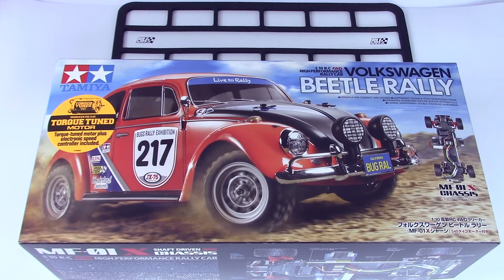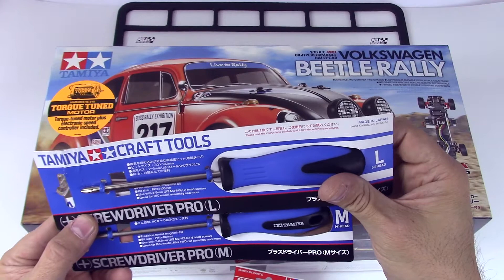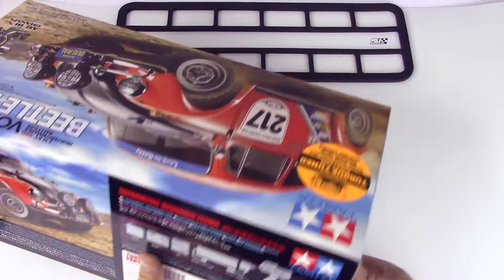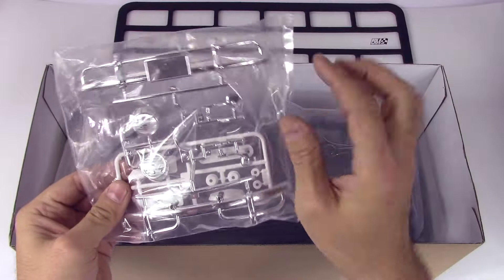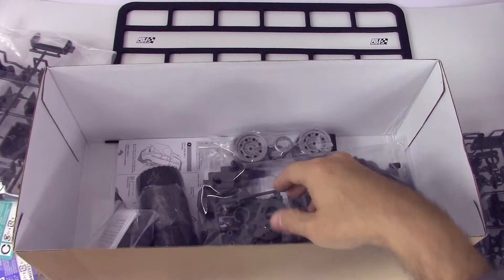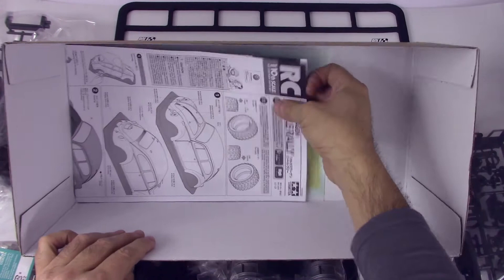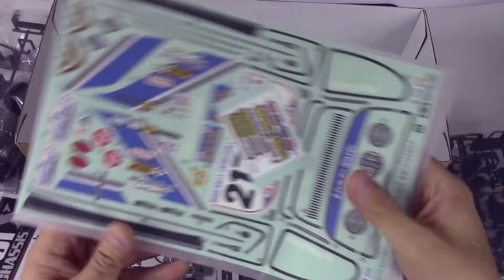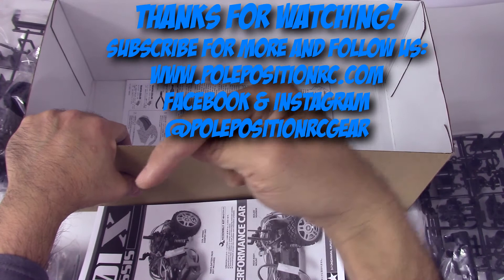Let's Build RC: The Tamiya MF-01X Beetle Rally Car #1 - Unboxing!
Follow along as we build the Tamiya MF-01X Beetle Rally Car! This is the unboxing video, where we show you everything that's included in the kit box, and everything you need to get started.

In our Let's Build series, we show you EVERY step of the kit build process, so you know what to expect at every build step, what tools you will need and what to watch out for! We'll even show you what mistakes we made along the way, so you can learn what NOT to do!

for helping us with the amazing magnetic mat and parts trays, plus the fantastic Udder Butter lube we use throughout the build!